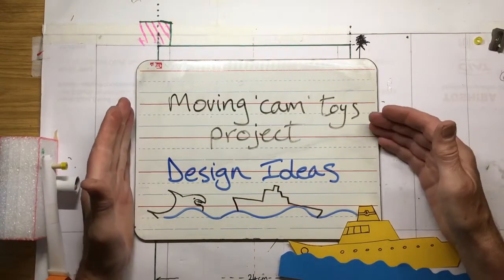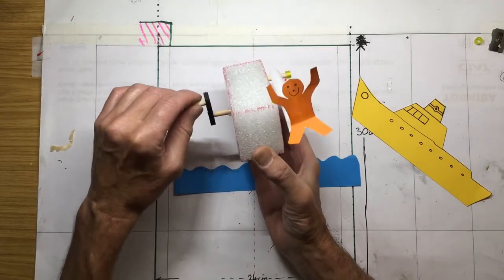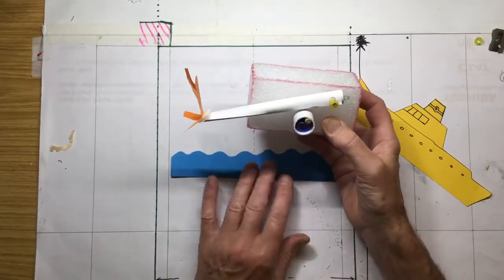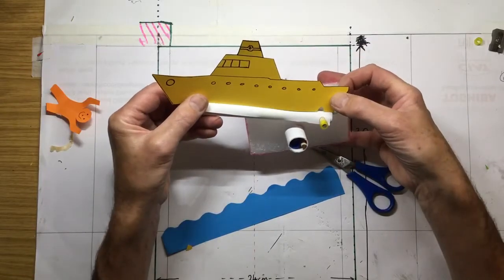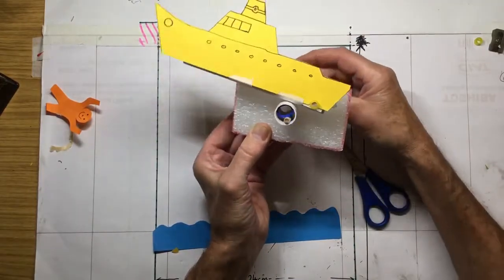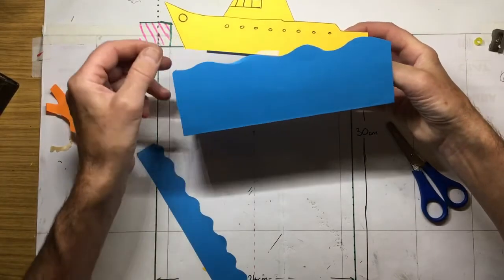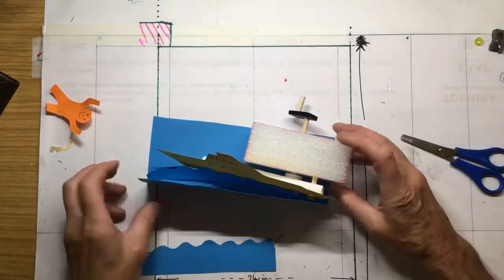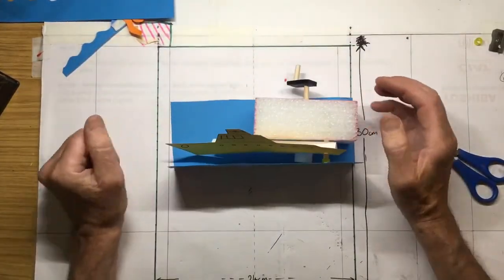Cam toys design ideas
The challenge now is to come up with an idea for a moving scene, toy or novelty which uses the motion of the 'follower' which rises and falls as the cam rotates. There are all sorts of possibilities but it's wise to research moving toys and 'automatons' or 'automata' which were clockwork toys or moving novelties made over a thousand years ago up  until the present day.